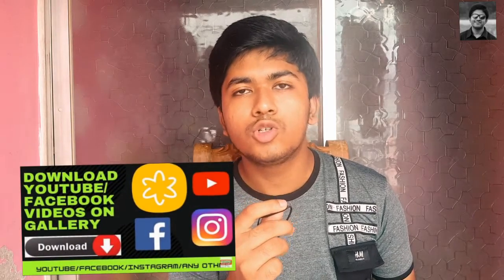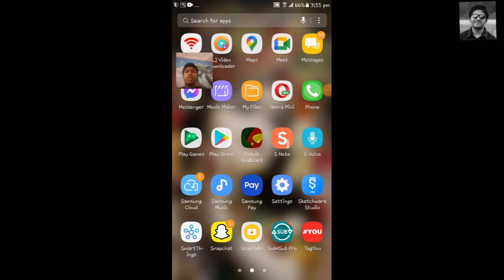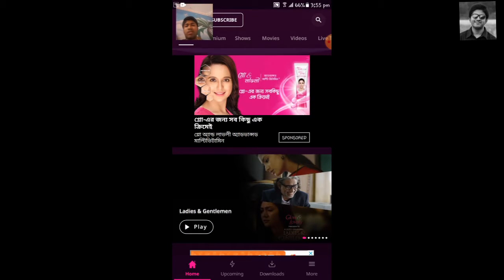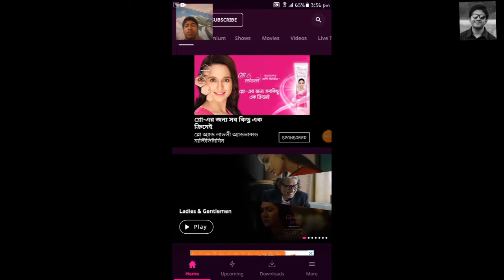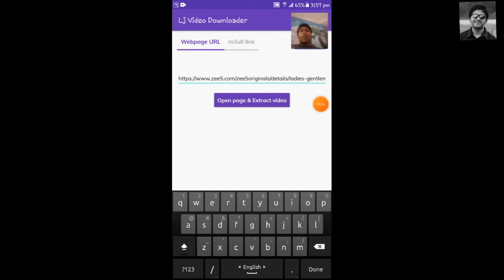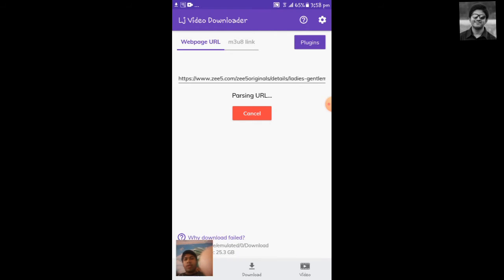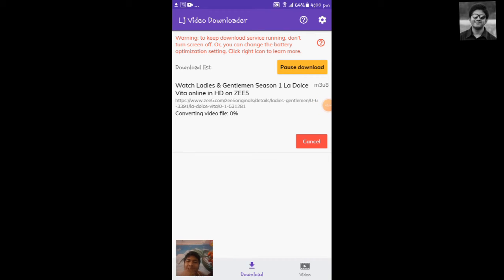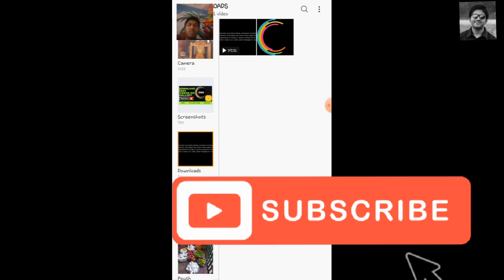Download Zee5 videos on gallery easily || Pritom's Vlogs || Tech